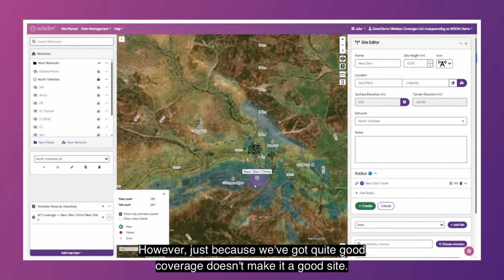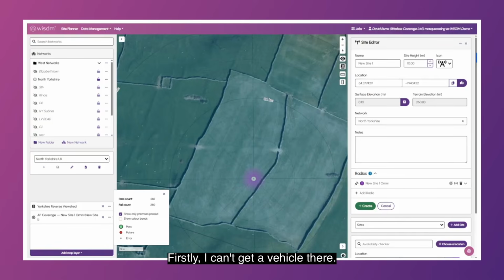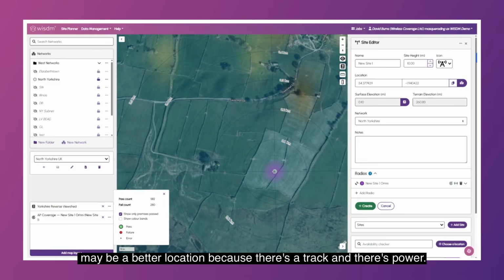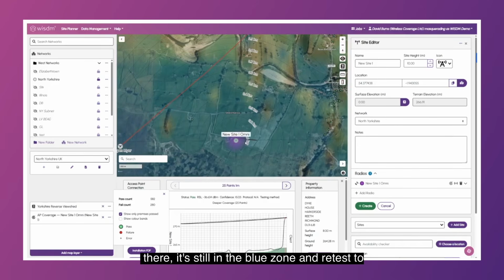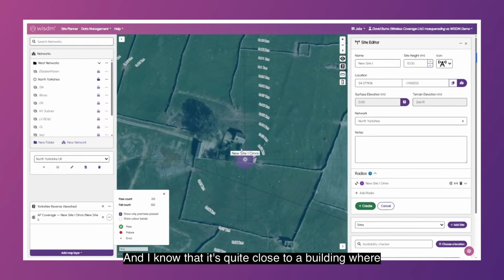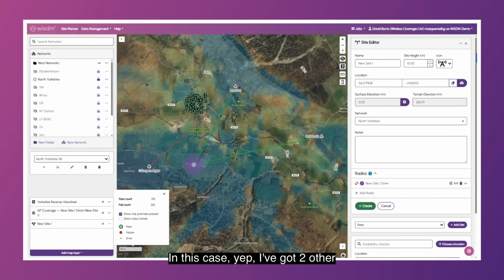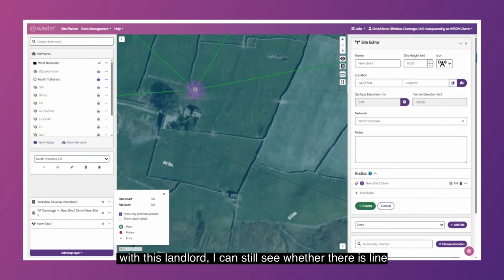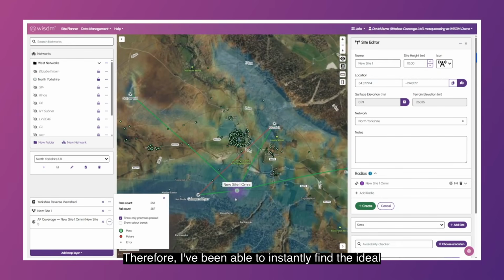Finding a Perfect Site | Features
This instructional video provides a comprehensive overview of the Finding a Perfect Site functionality available within the WISDM platform.